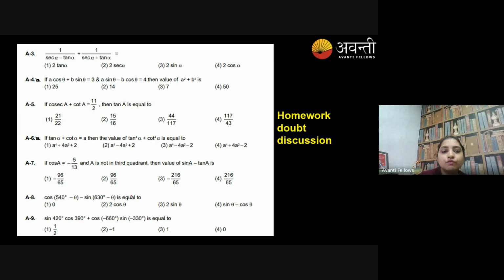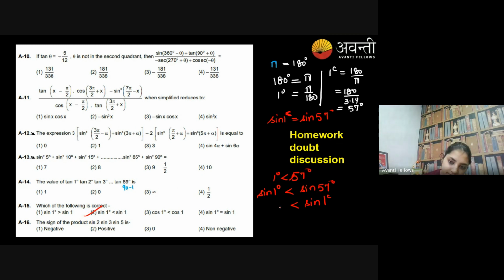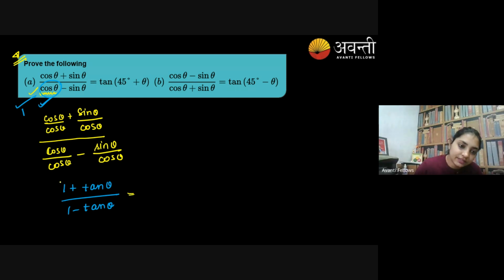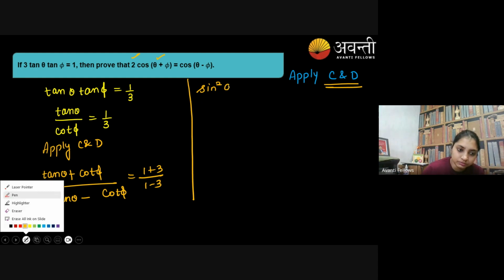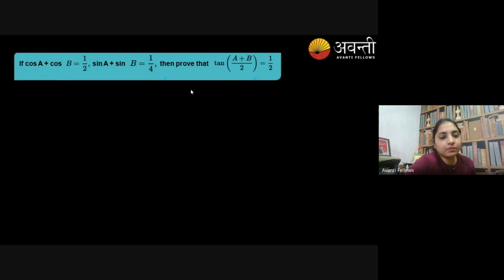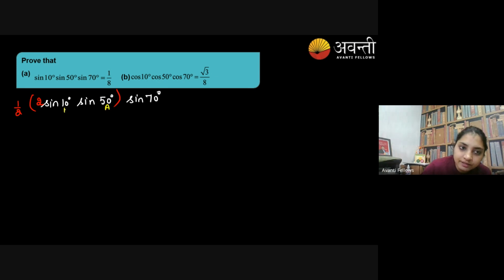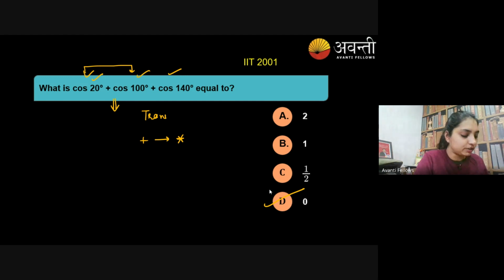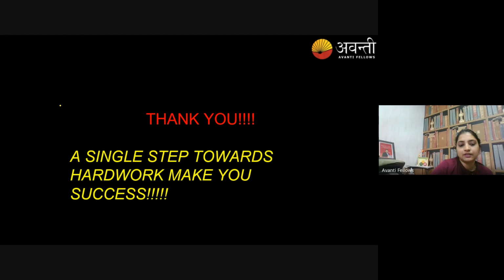Trigonometry L2 | 11th JEE Math | Dec 8th, 2023